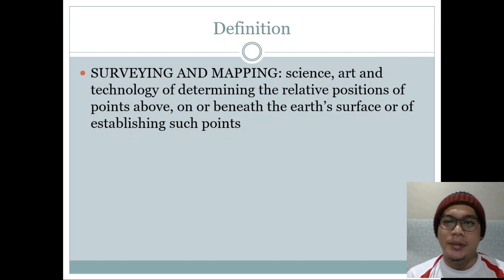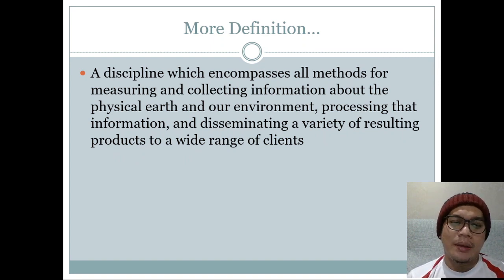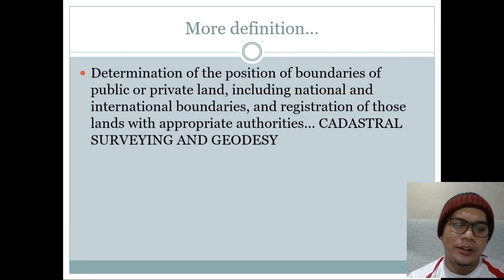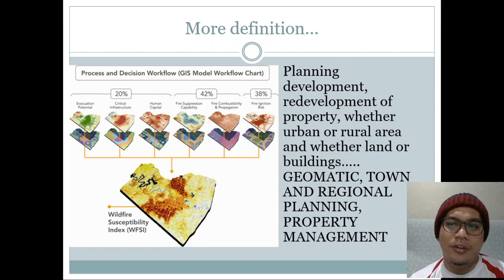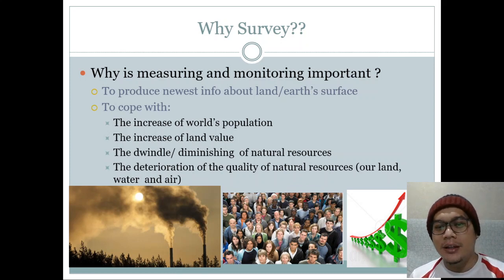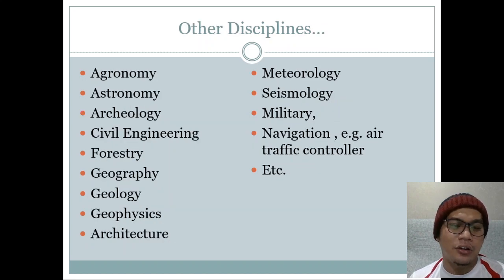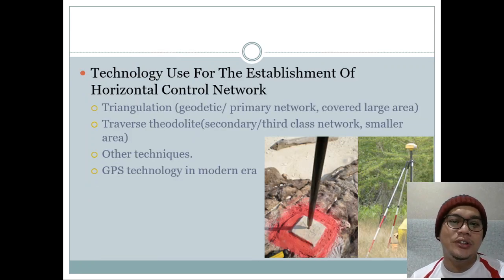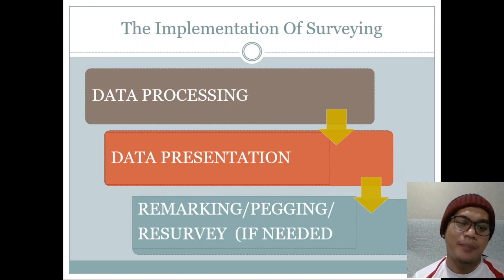JSM6053 LU1: Mapping and Surveying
Chapter 1: Mapping and Surveying lecture video